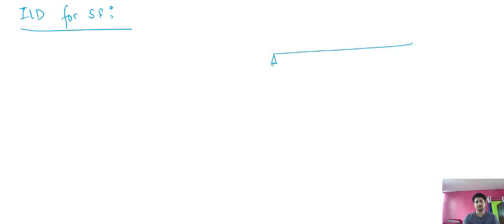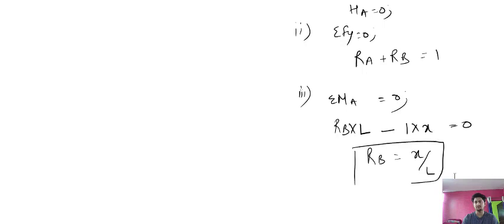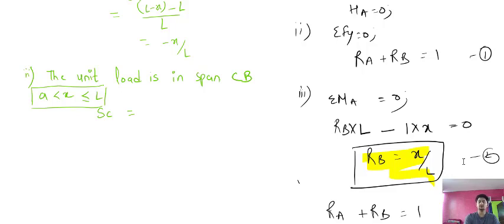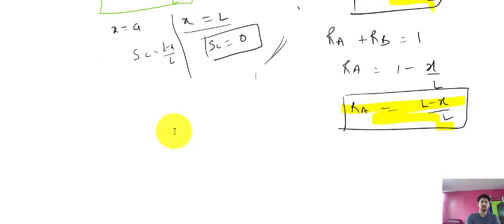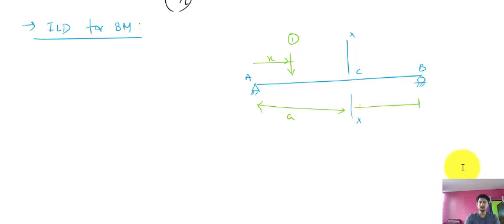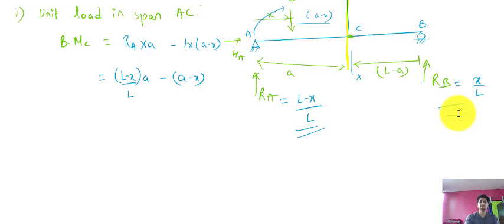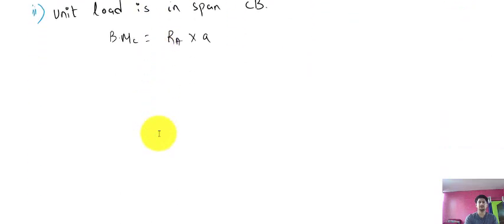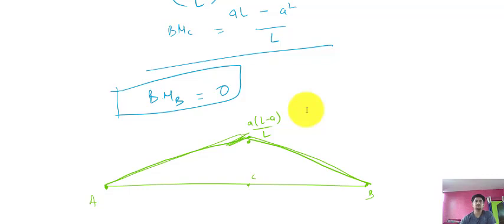Influence Line Diagram For Shear Force And Bending Moment II Structural Analysis Lecture 11